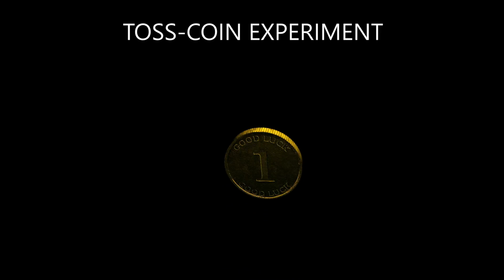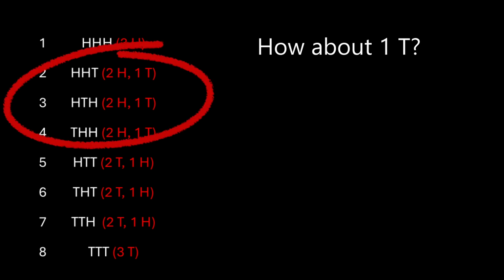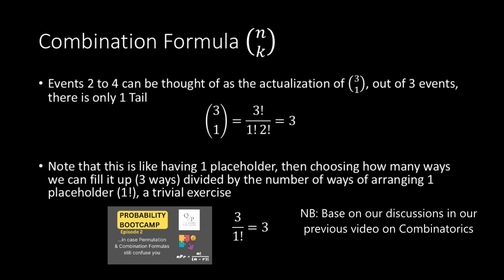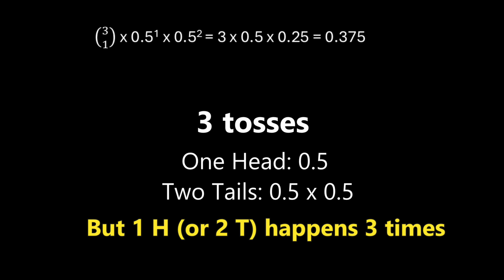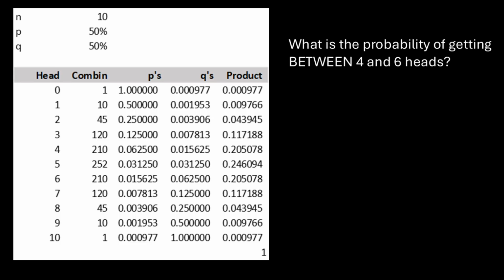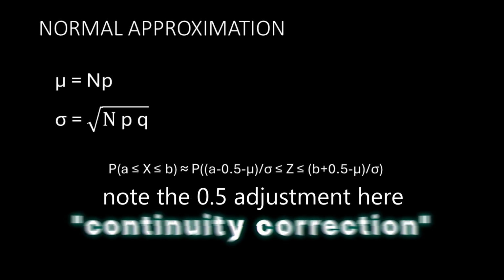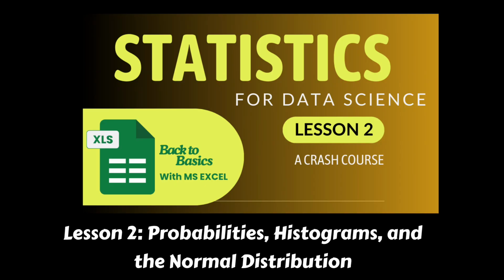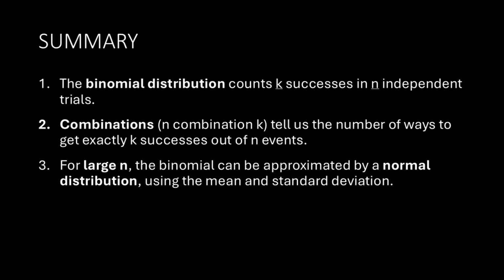The Binomial Distribution and Normal Approximations for large numbers of binomial experiments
This is Episode 5 of a crash course on Probability focusing on the Applied Side,  this time focusing on the Binomial Probability Distribution and Normal Approximations for large binomial experiments. Binomial events happen a lot in applied Finance, for example in credit risk or insurance claims etc., and at times, when generating large-scale simulations of binomial outcomes, the normal distribution might be preferred to approximate the binomial probabilities. Learn it here!

00:00 Intro
00:40 Toss Coin Experiment
01:24 Three (3) Tosses
02:20 Counting without Enumeration
04:10 Intuition behind the Probabilities
05:30 The Binomial Formula
05:55 Ten (10) Tosses
06:33 The Bell Curve
07:10 Normal Approximations
07:59 Worked Example for 10 Tosses
08:58 Using NORMSDIST in Excel: Solution
10:12 Summary